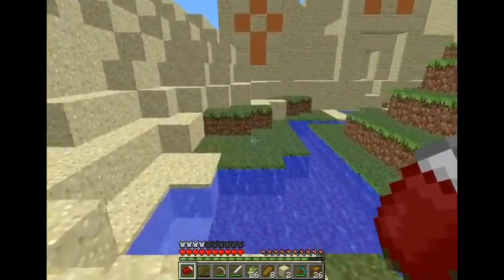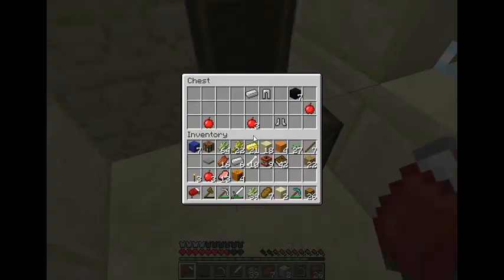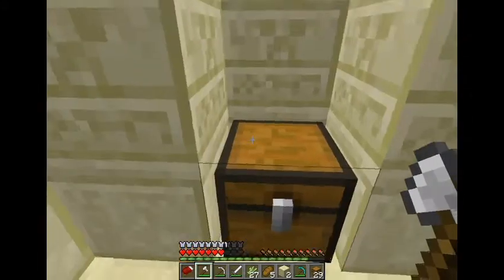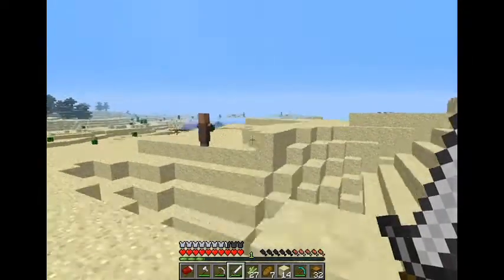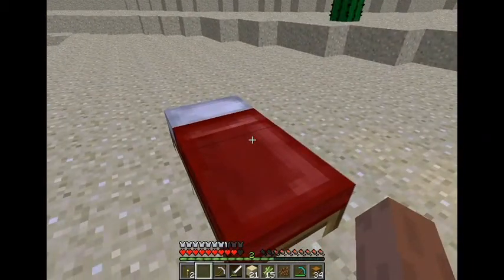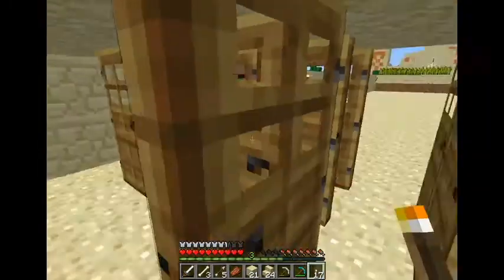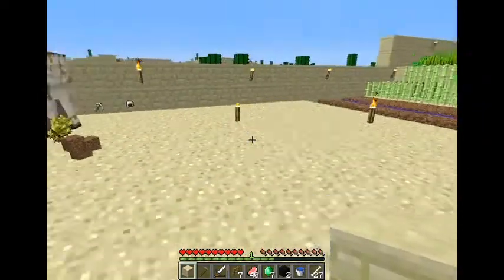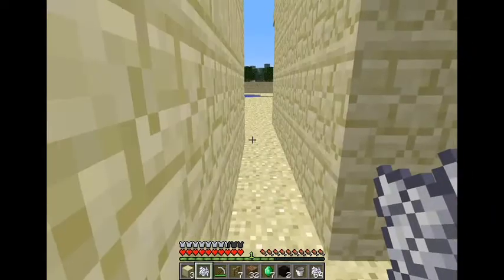Lets Fail Minecraft 3B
Third episode: exploration of the desert and a new home.